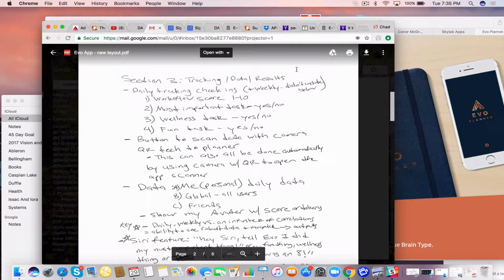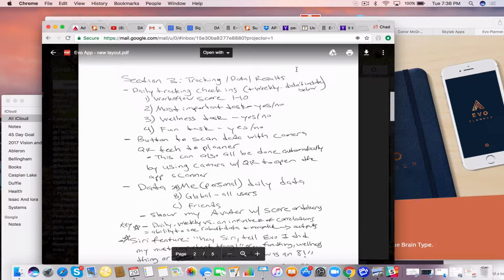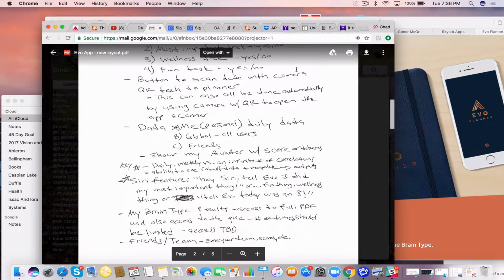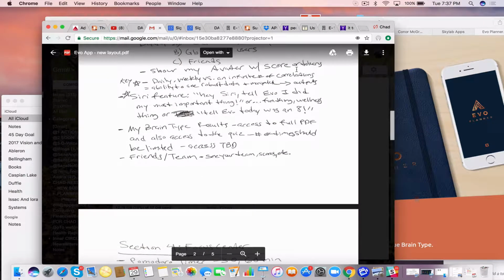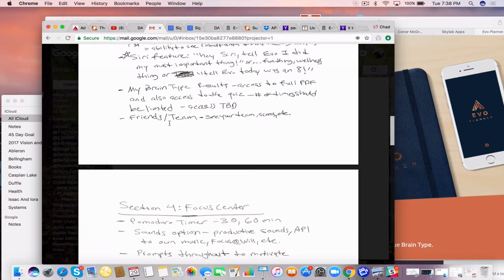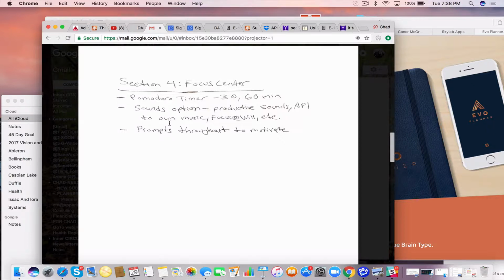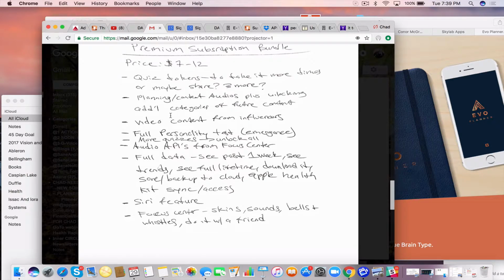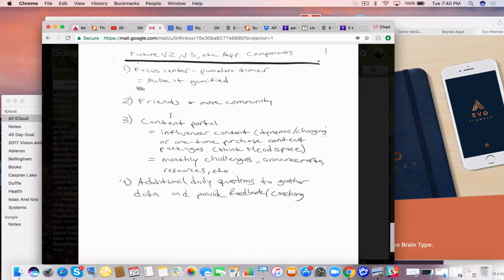Evo App - Part 2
Dsfdf